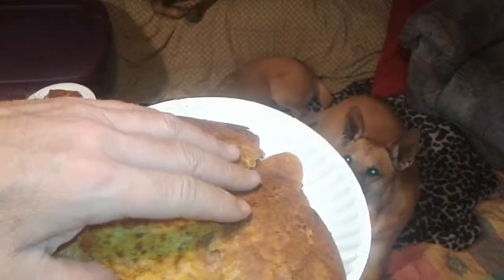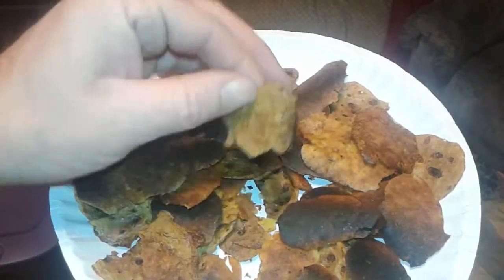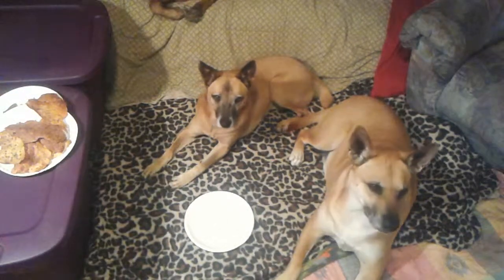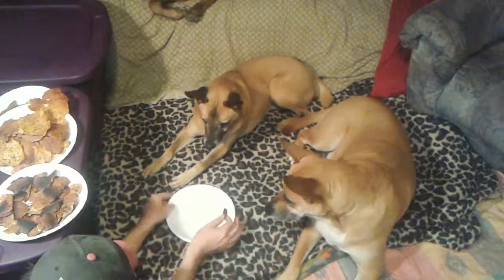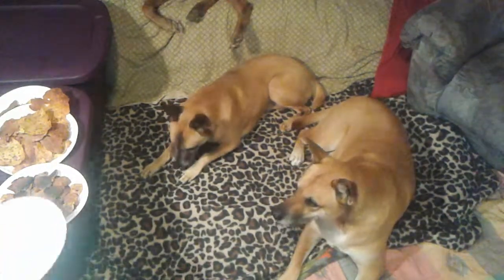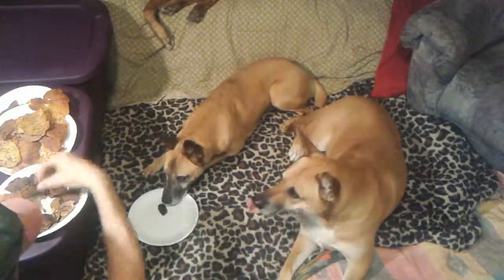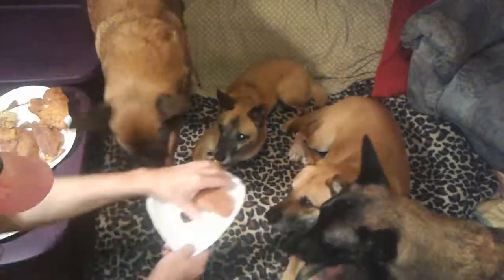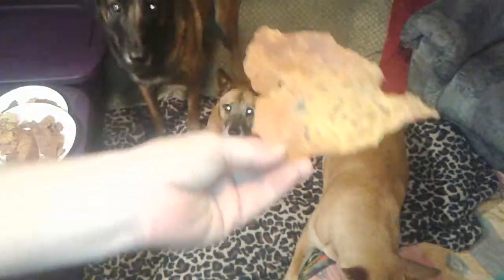Dogs Taste Treats Saved By A Dream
I fell asleep while making dog treats.  In my dream, I told myself to wake up because I was burning the treats.  So I woke up.  Someone told me the dogs would not mind if they were burnt.  Let's see.